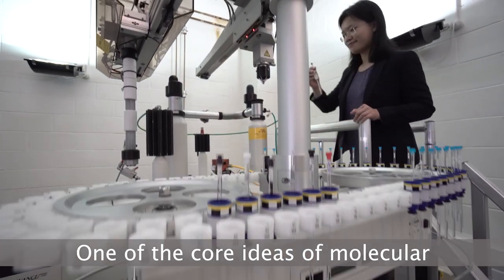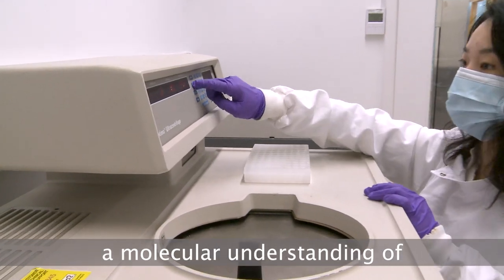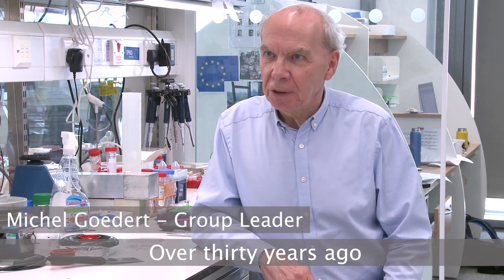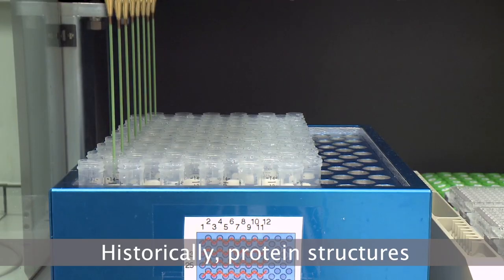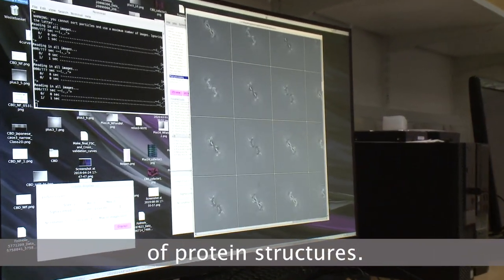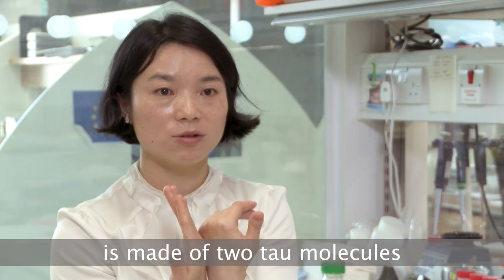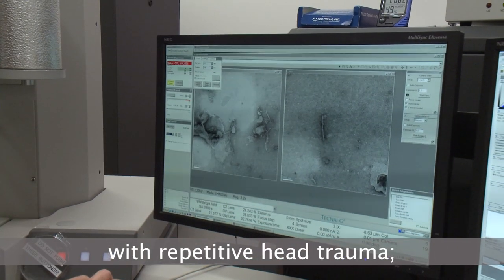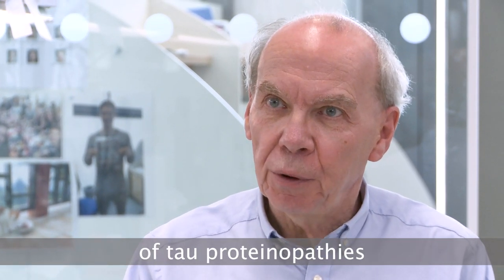The tale of tangled tau in Alzheimer's disease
This video tells the tale of the work of Michel Goedert’s and Sjors Scheres’ research groups to get a better understanding of Alzheimer's disease and related diseases by studying the structures of associated tau filaments (proteins that form abnormal structures in the brains of patients with these diseases). It was released to mark World Alzheimer’s Month.

The LMB has been at the forefront of research into Alzheimer’s disease for several decades, with a long line of important discoveries stretching back to the late 1980s when the protein tau was first shown to be an integral component of the neurofibrillary lesions characteristic of Alzheimer’s disease.

One of the core ideas of the research done at the MRC Laboratory of Molecular Biology is that biological processes can be better understood through the study of the molecules that drive them. Therefore, one of the long-term aims of Michel’s group has been to determine high-resolution structures of tau filaments from the brains of patients with Alzheimer’s disease and other diseases associated with abnormal tau assemblies.